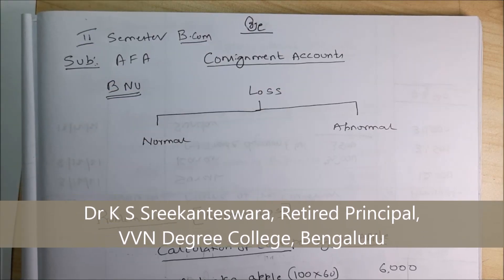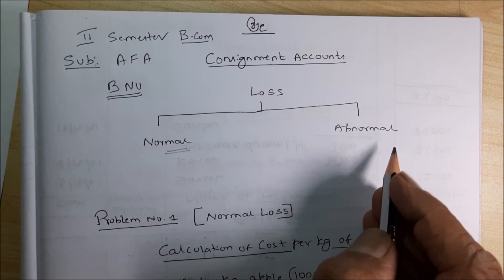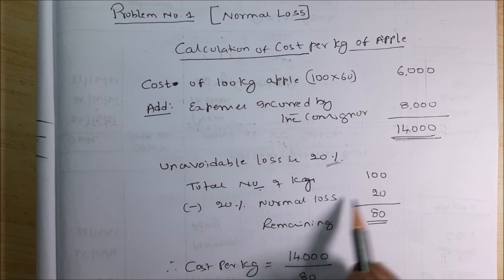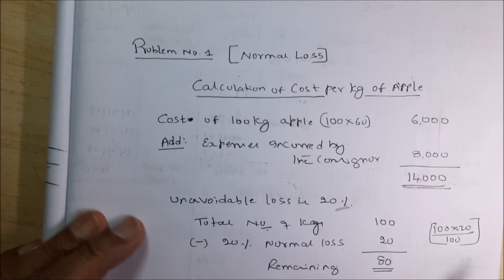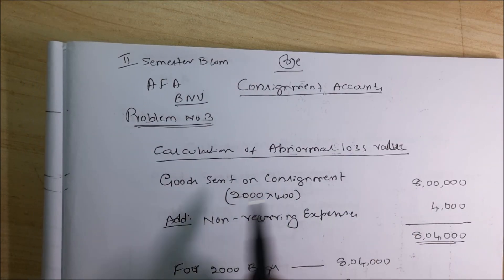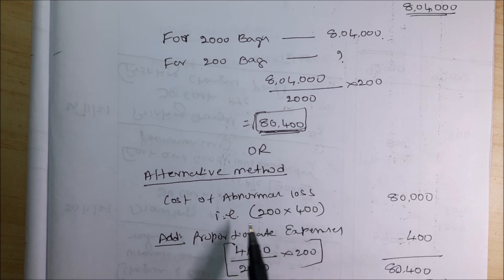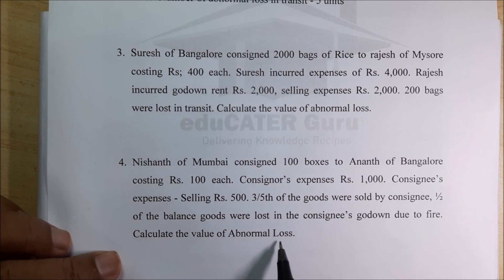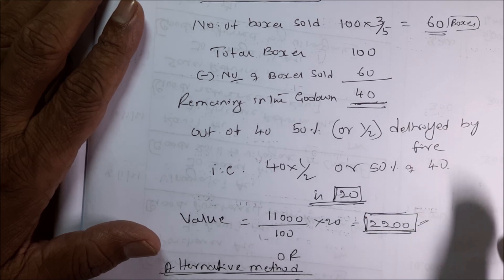Consignment Accounts -Class 2 | AFA | 2nd Sem B.com | BNU As per NEP| 2/6 marks problems & solutions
About the Professor:
Dr K S Sreekanteswara
M.Com, M Phil, Ph.D
Retired Principal
VVN DEGREE COLLEGE, BENGALURU.

 Started his career as a commerce teacher in the year 1984 in BTL college and then in the year 1985 joined VVN degree college and served the institution for 35 years. During that period he worked in various capacities as Lecturer, Head of the Department, Placement officer, IQAC coordinator, Vice Principal and Principal.
Presented papers at State, National and International level seminars, conferences. He has also Worked as chairman, coordinator, paper setter in the Bangalore University Examination.
Apart from that he is a volunteer in Sri Ramakrishna ashrama and member in the editorial board for the youth magazine 'Viveka Hamsa'.
He has also conducted various programs like orientation programs for both PUC students and Degree students; Faculty development programme i.e., Professional development program for teachers.